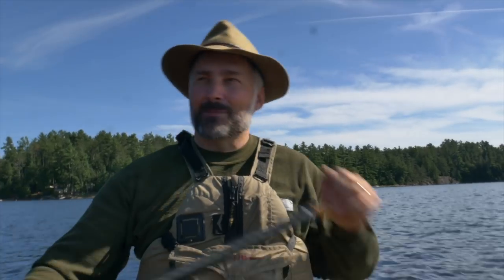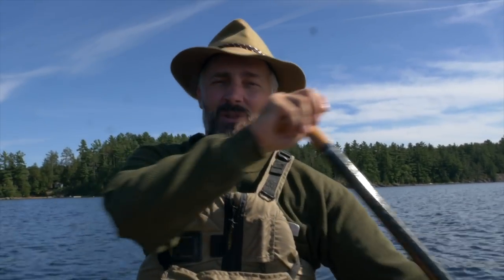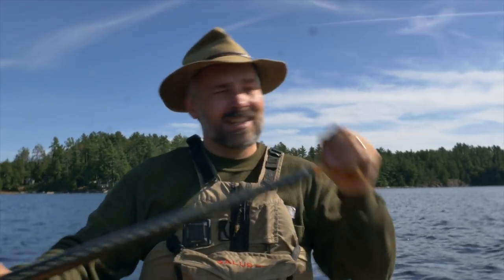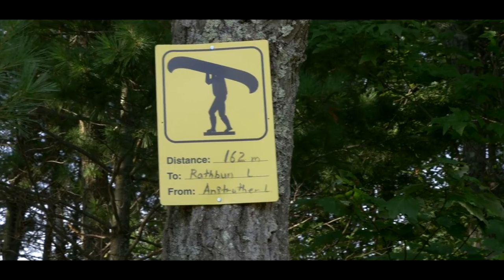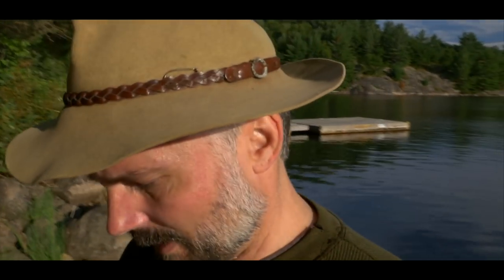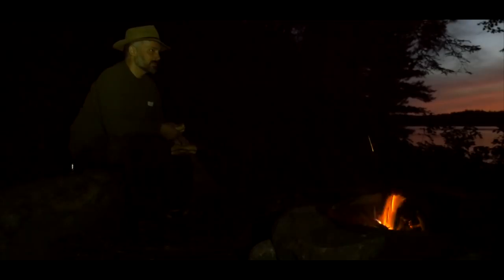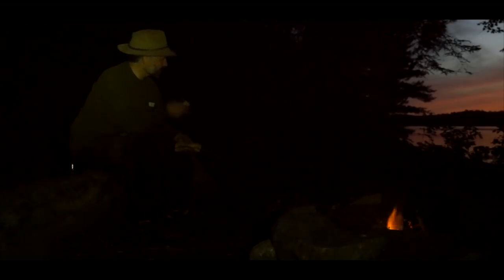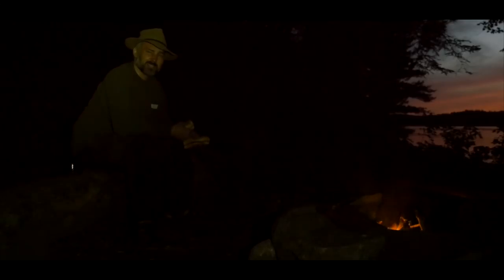Kawartha Highlands Provincial Park, Ontario Canada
This is the first video episode in a short series documenting my solo canoe trip of the Serpentine Loop in Kawartha Highlands. Although this canoe trip can be completed in a day or two, I took four days to go out and explore this area of Kawartha Highlands Provincial Park.

This was the first time visiting Kawartha Highlands, a provincial park located north of Toronto, in Ontario Canada.

Kawartha Highlands is the largest provincial park south of Algonquin Park and offers a unique backcountry camping experience.

In this video I paddle from Anstruther Lake to Rathbun Lake. Along the way I catch a glimpse of a Heron and a Beaver, and also traverse one portage that divides the two lakes.

Once on Rathbun Lake, I set up my temporary camp where I spend the night before moving on and continuing the canoe trip. At the end of the evening there was an incredible sunset.

I hope you enjoy this wilderness canoe camping (trip-report style) video of my solo canoe trip of the Serpentine Loop in Kawartha Highlands Wilderness Park.

Thanks - Jason